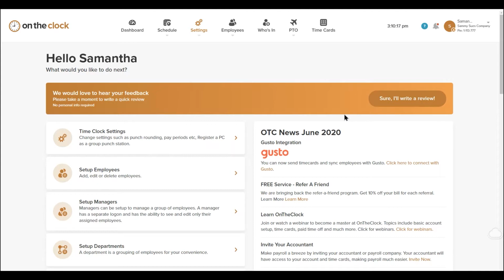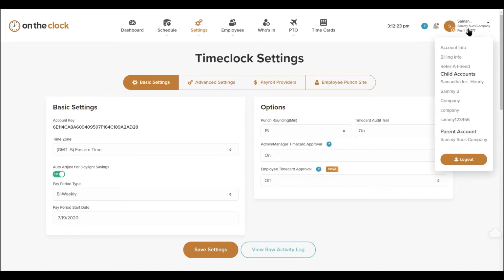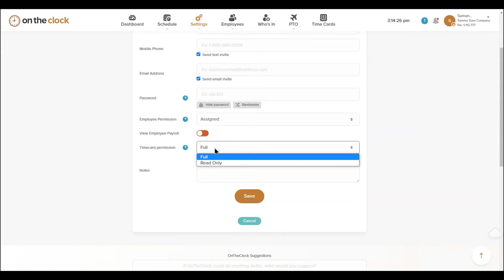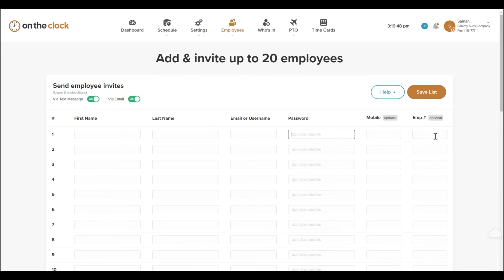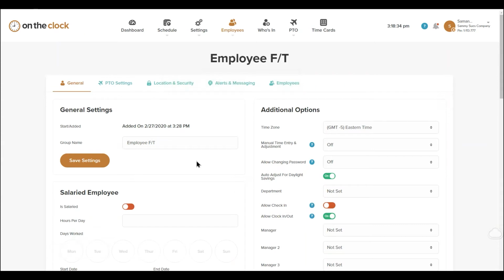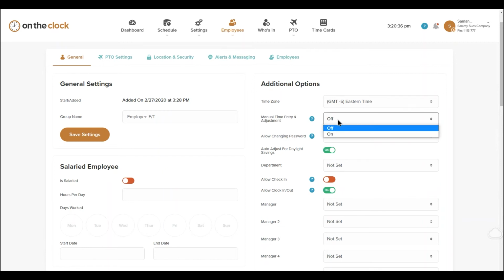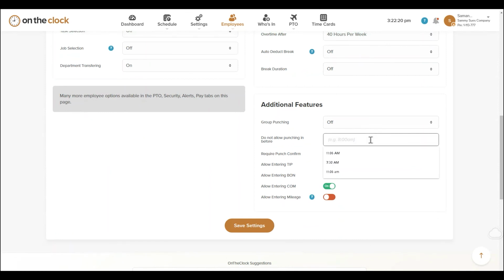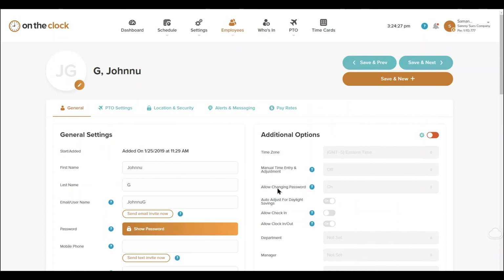Getting Started - Accountant Overview 1 | OnTheClock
Video 1 of 3 in the Accountant Overview Series.

In this video:
-Overview of discount
-Starting a trial
-Manager and admin set up
-How employees are added
-Employee settings
-Linking accounts + how to do it + how billing works